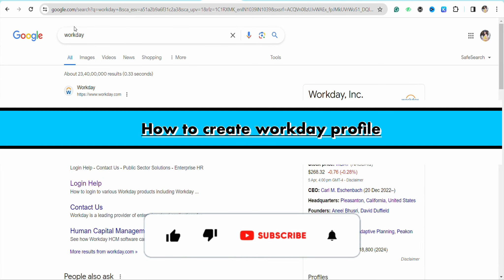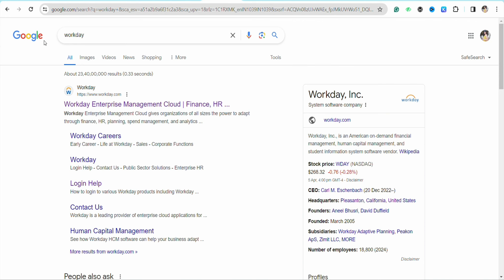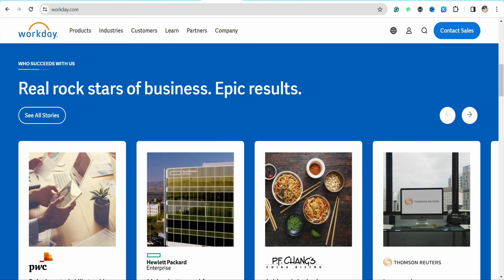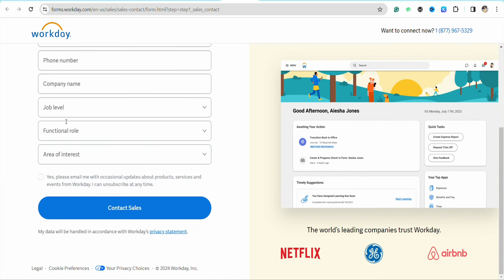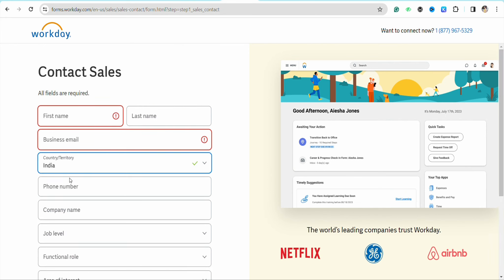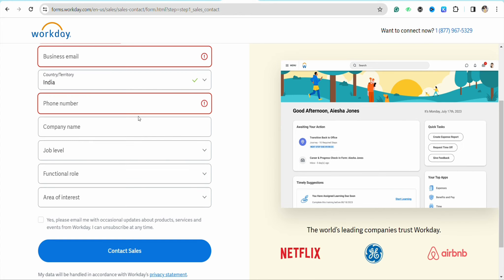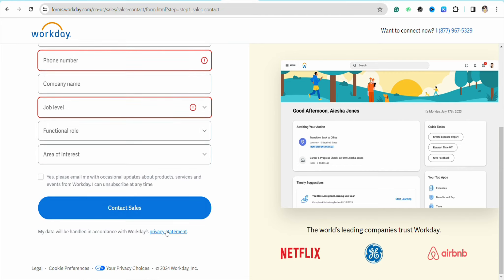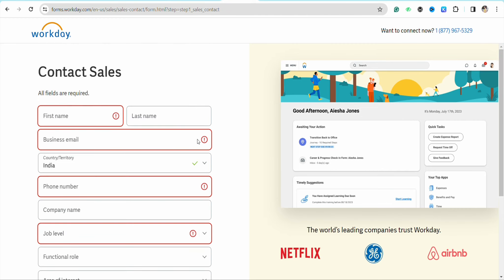How to Create Workday Profile (Full Guide)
Learn how to create a workday profile with this full guide. From setting up your account to customizing your preferences, we cover it all in this comprehensive tutorial. Start optimizing your workday experience today!